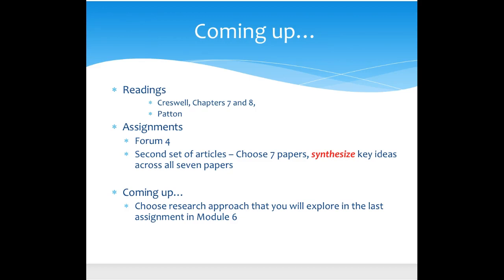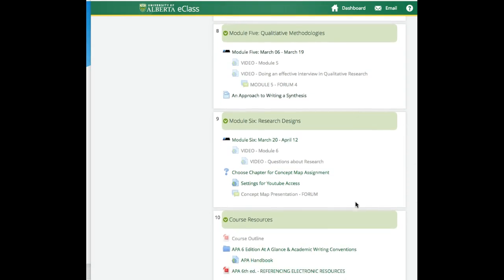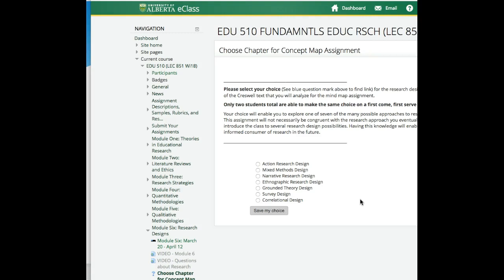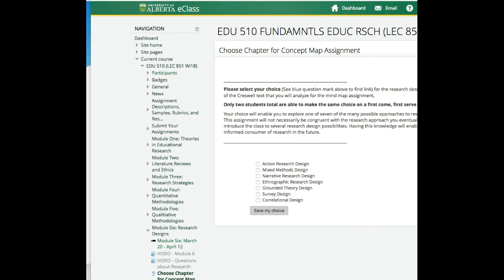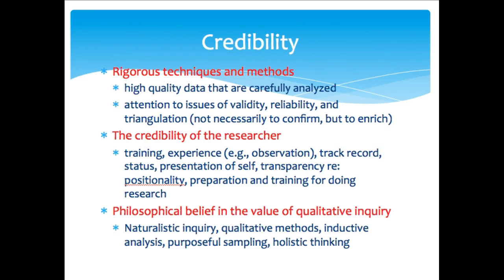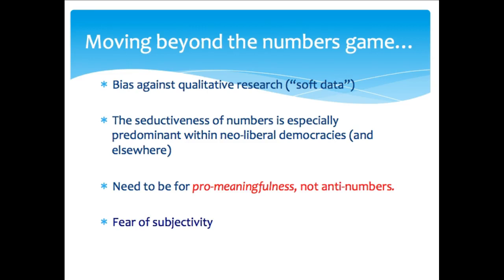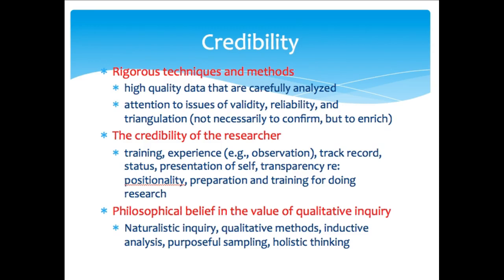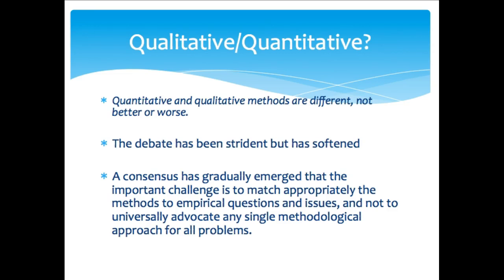Qualitative Methodologies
Module 5